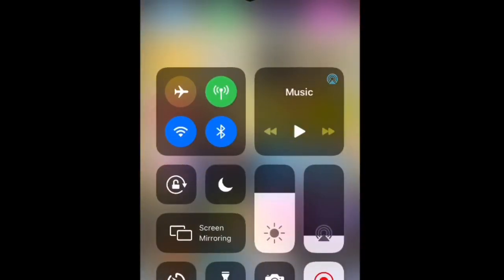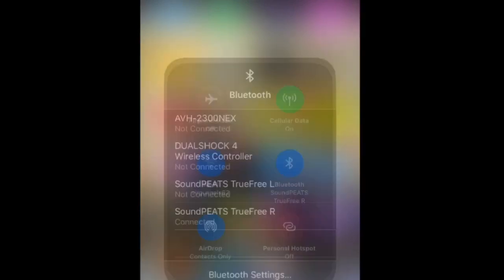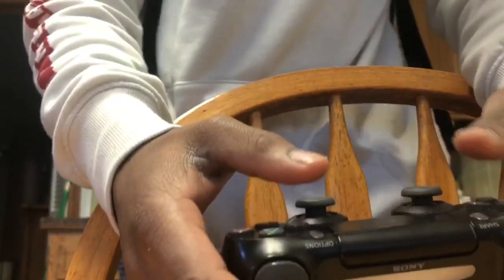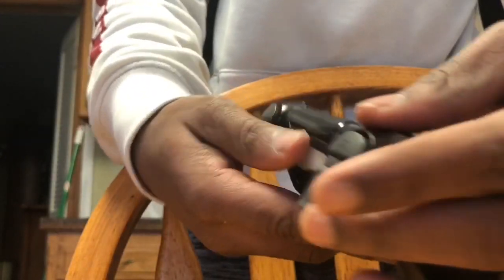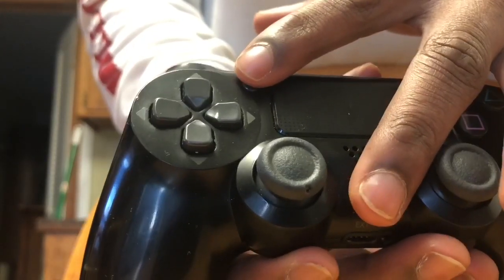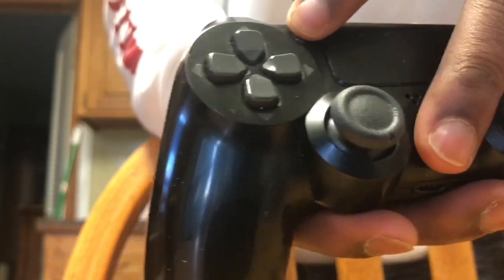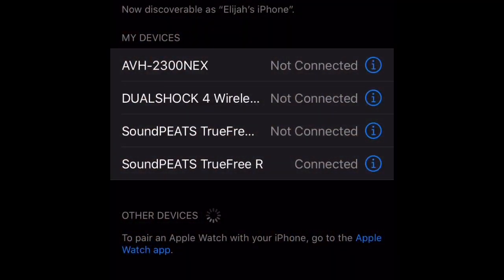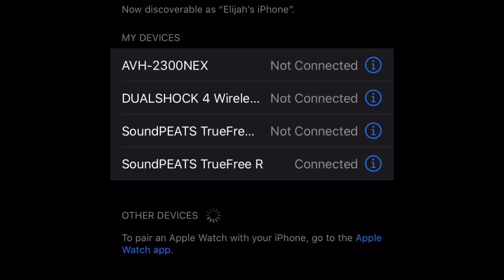HOW TO PLAY NBA 2K MOBILE WITH A CONTROLLER!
HI my name is Elijah a.k.a Eli/ E.D.G what ever you wanna call me. I upload content weekly and i play NBA live 19, NBA live mobile and Creative Destruction.

- Drop a like only if you like the content and you wan to see more.

- Drop a dislike if you do not like what you see and if you would prefer something else than leave.